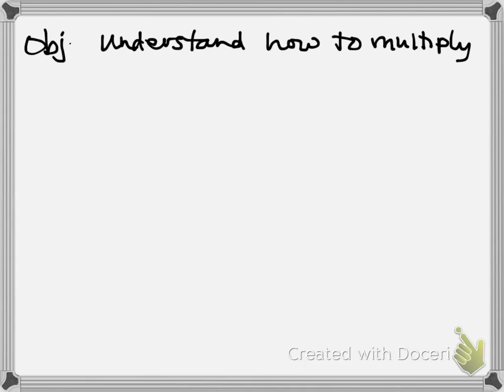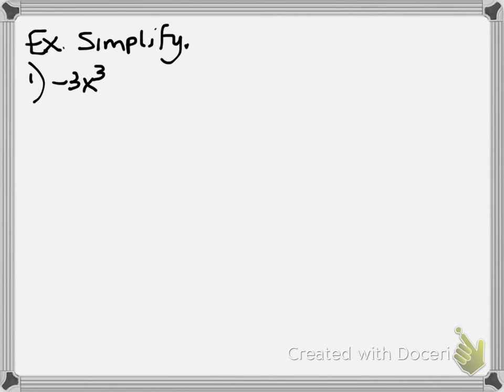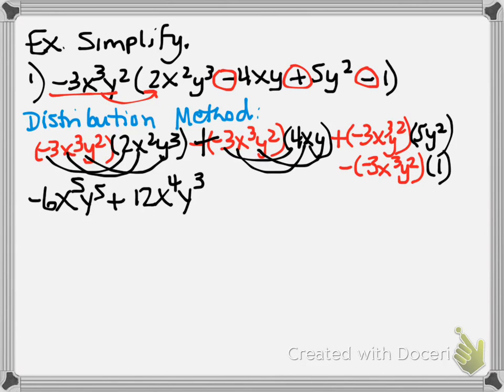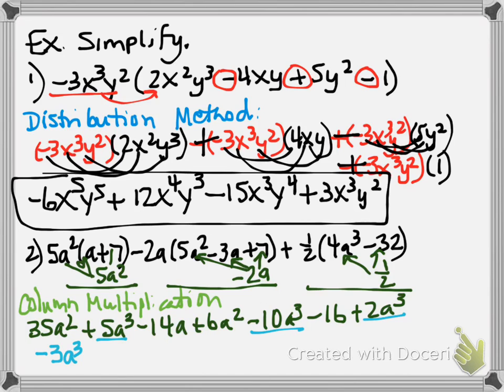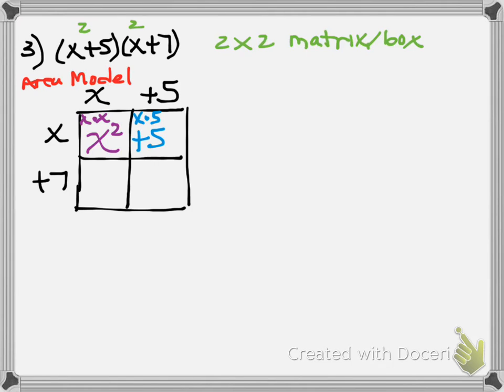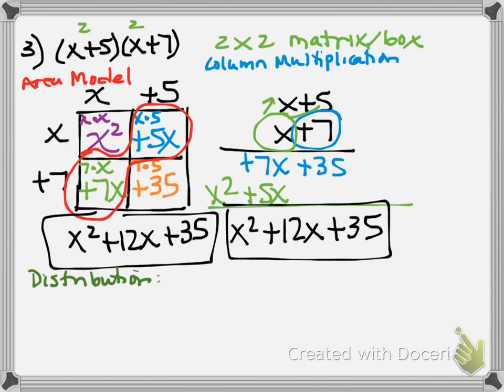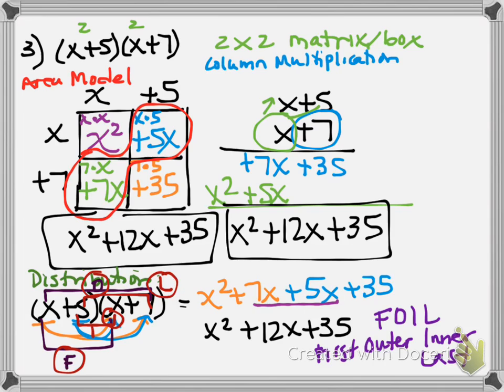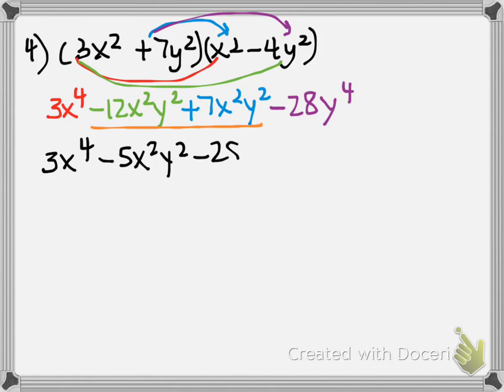Multiplying Polynomials by Polynomials